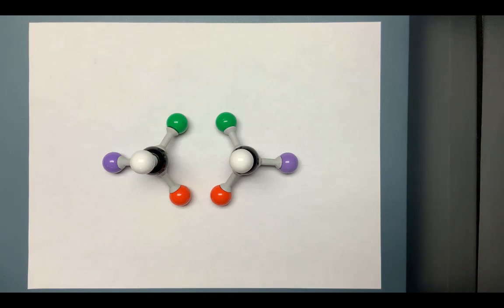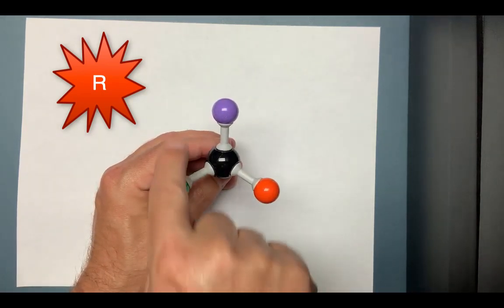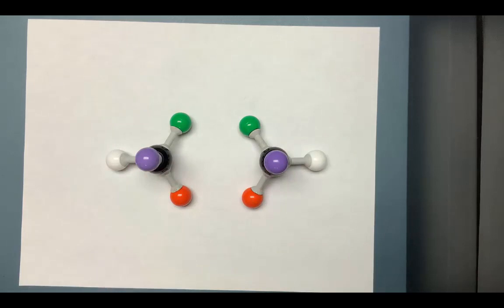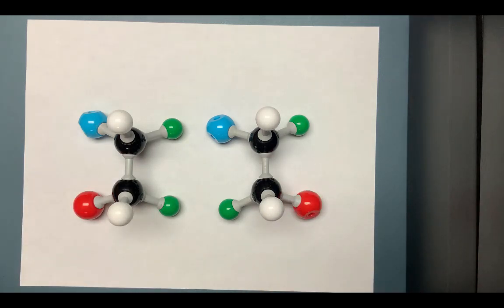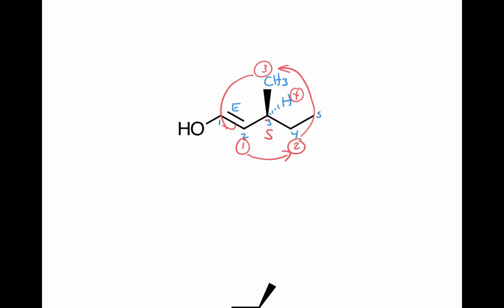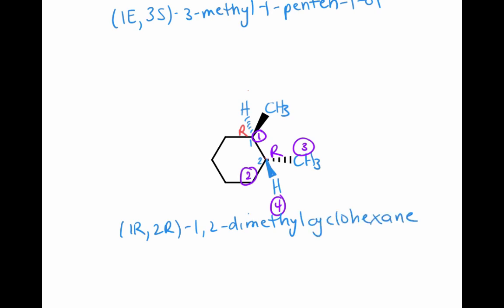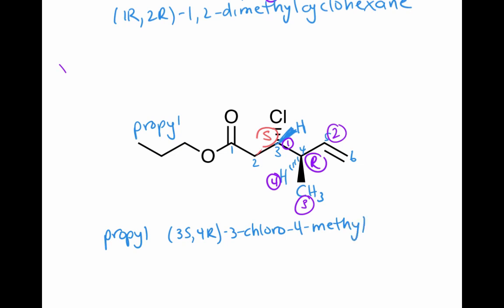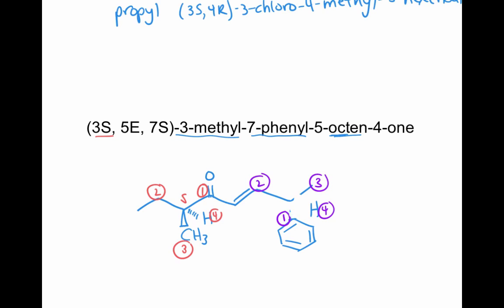Enantiomers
This video explains how to assign R and S to enantiomers and the differences between enantiomers and diastereomers.